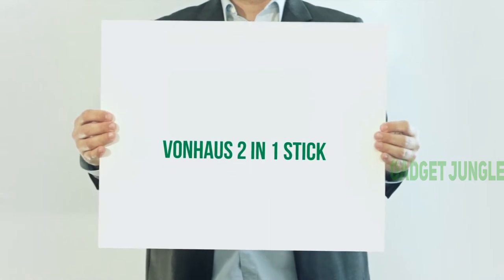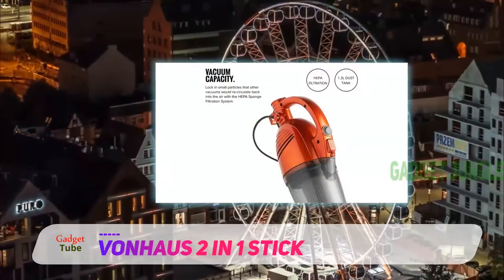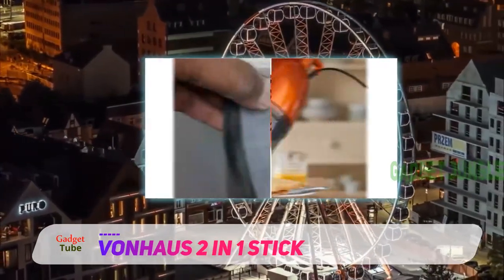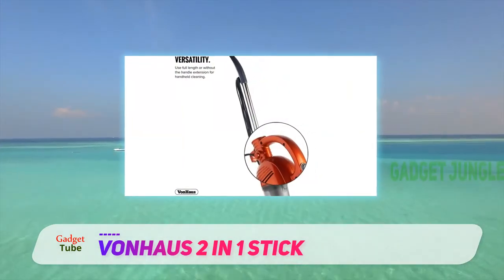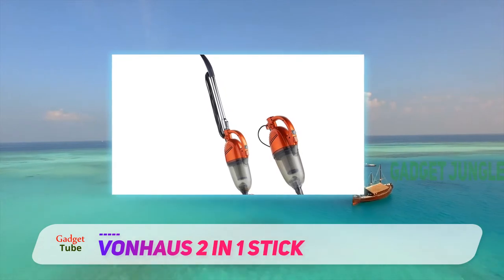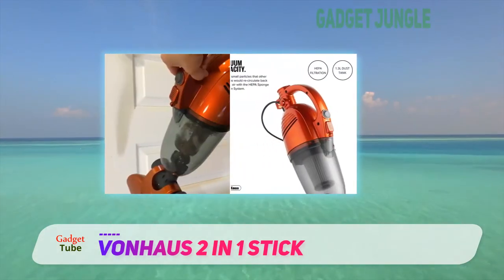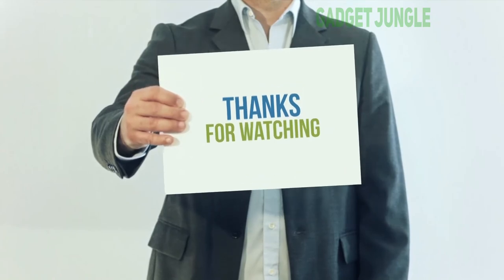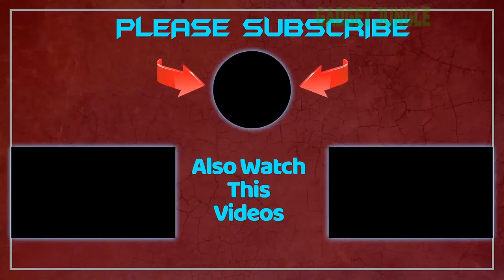The Best Cordless Vacuum - VonHaus 2 in 1 Stick Review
VonHaus 2 in 1 Stick - Is One Of The Best Cordless Vacuum Of 2021!